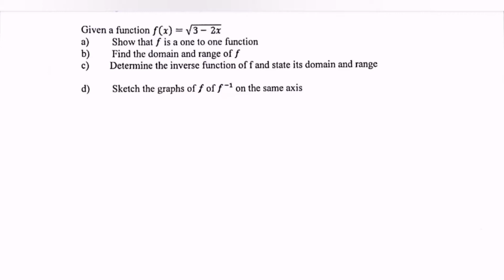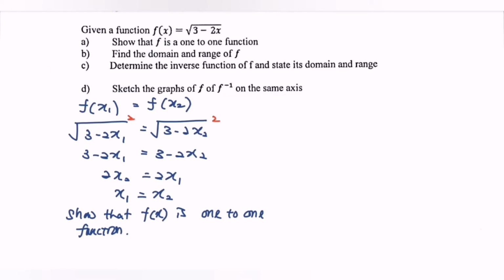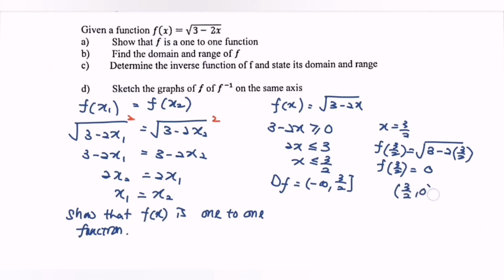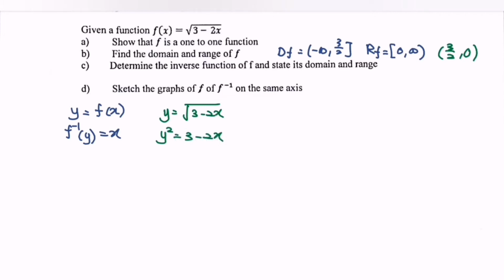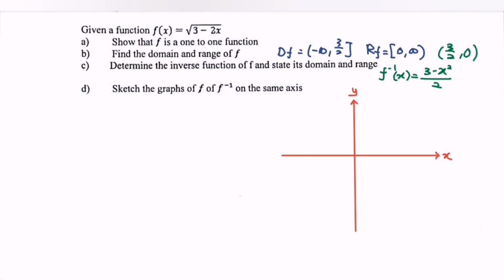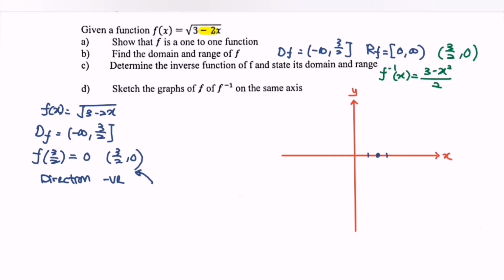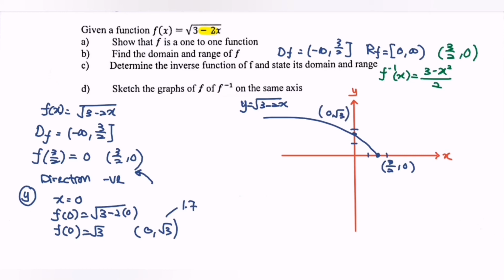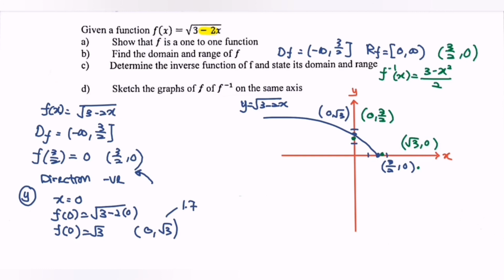PYT5 Functions & Graphs - Inverse function & Graph sketching 2015/2016 (16)